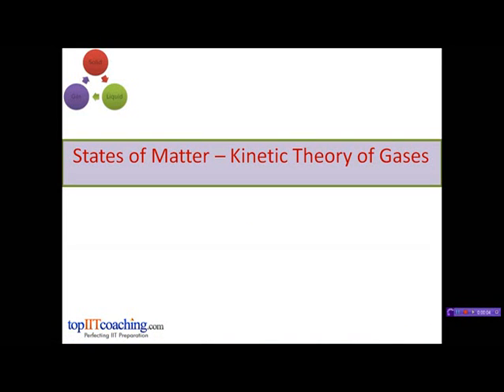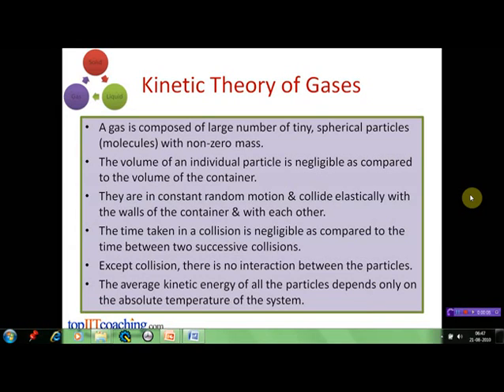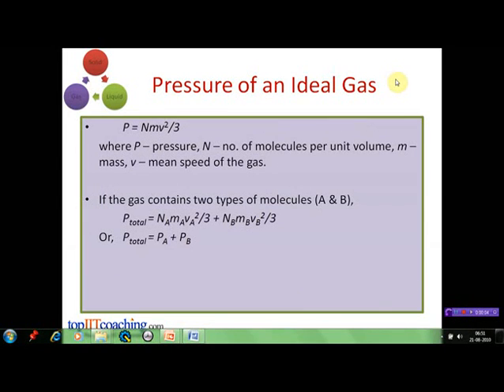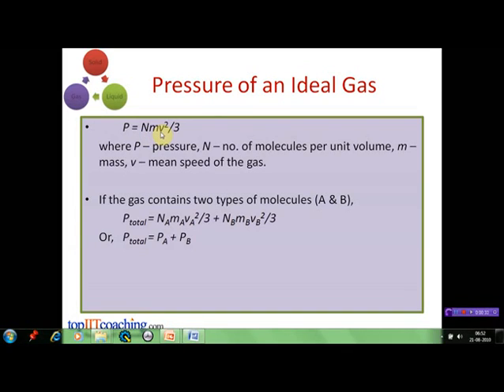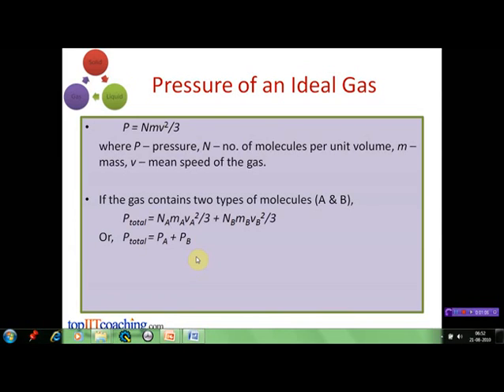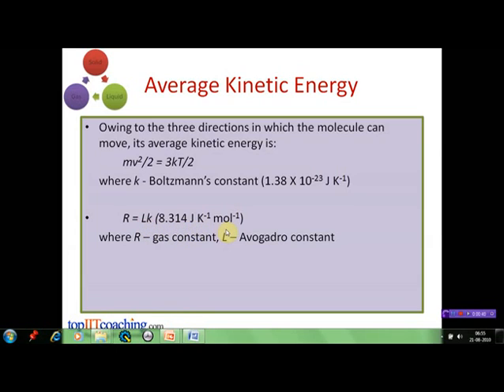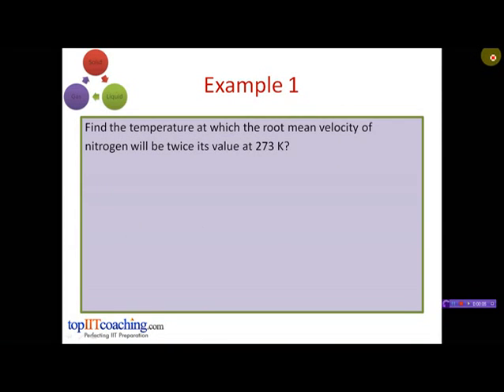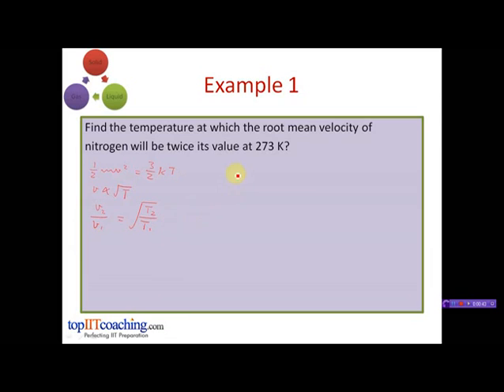Kinetic Theory of Gases